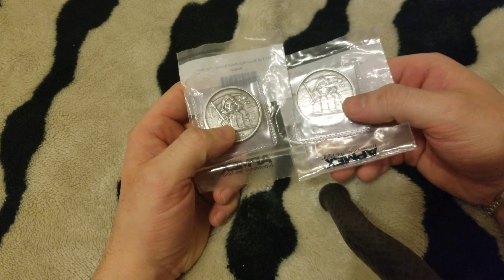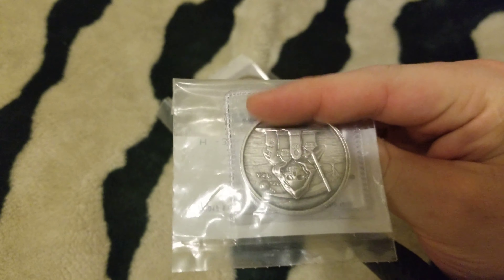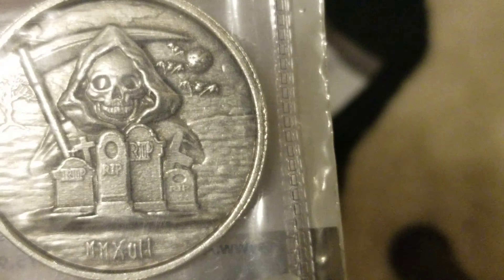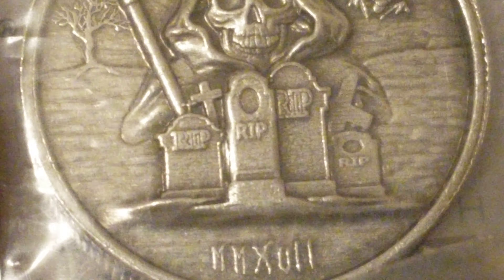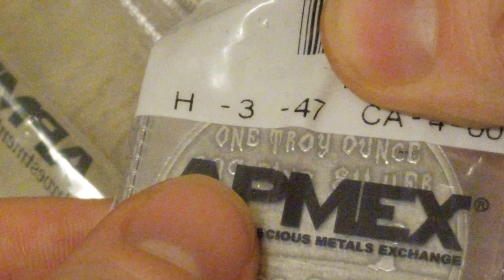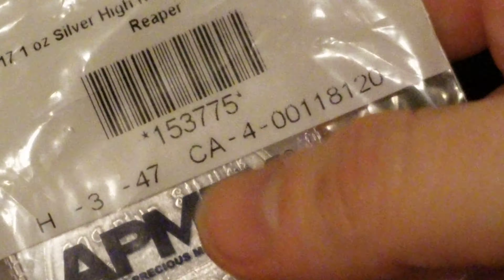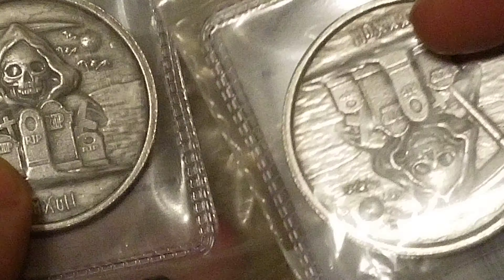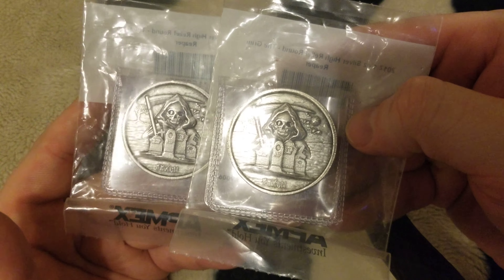Grim reaper high relief round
Limited 10,000